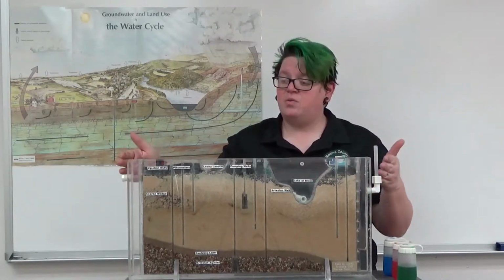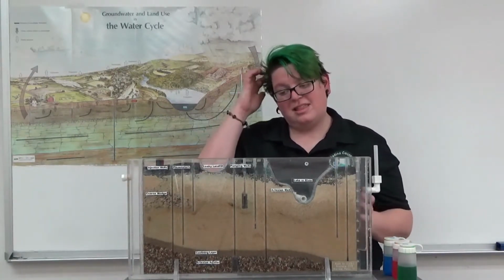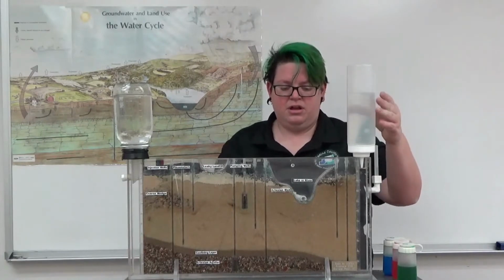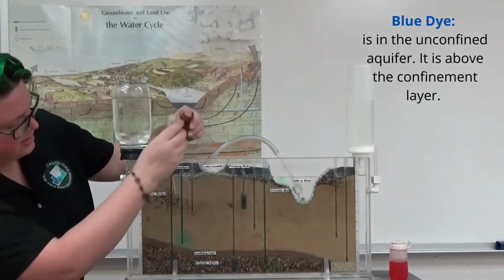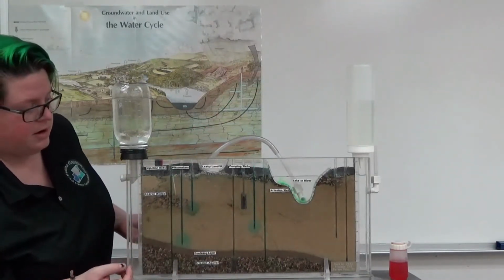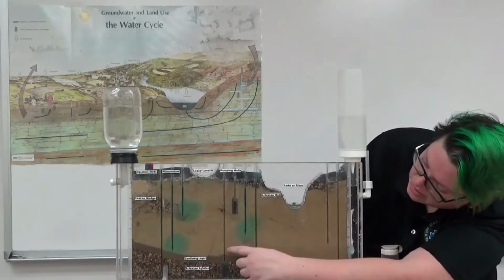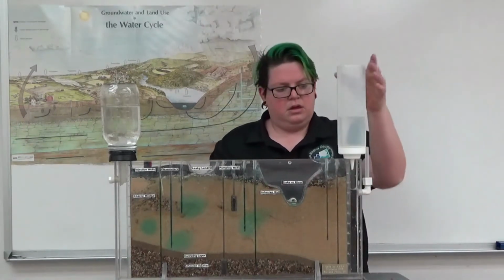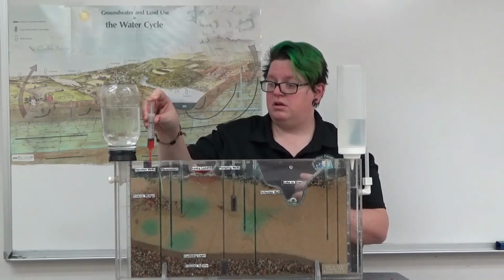Ground Water Flow Model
Ground water moves below the surface of the Earth. How it moves can be seen using the Ground Water Flow Model. See how water exits a system by moving to streams and how wells can change the direction that water moves.

Kit can be used to cover these Ohio Standards:
3.ESS.3: Some of Earth’s resources are limited.
7.ESS.1: The hydrologic cycle illustrates the changing states of water as it moves through the lithosphere, biosphere, hydrosphere and atmosphere.